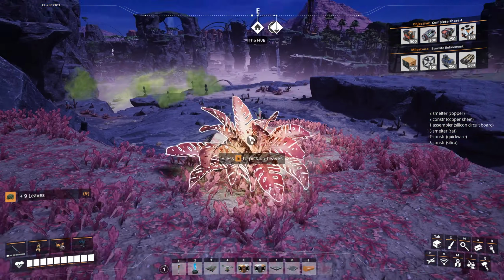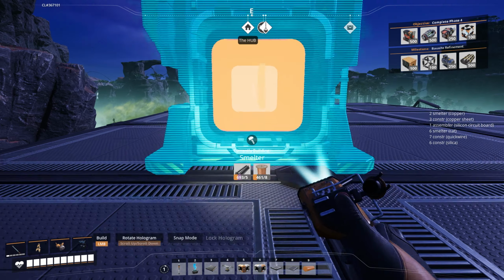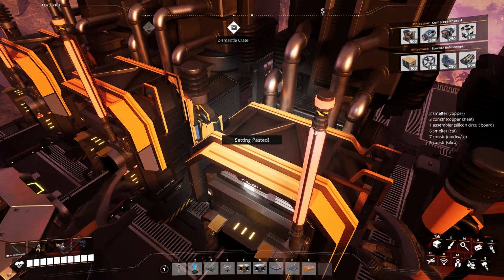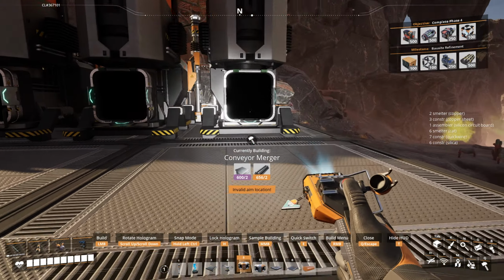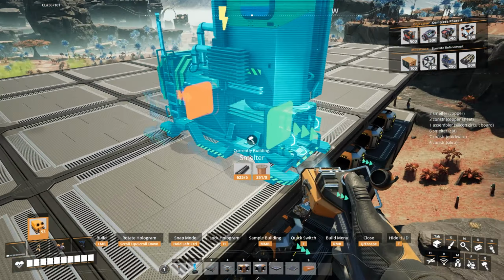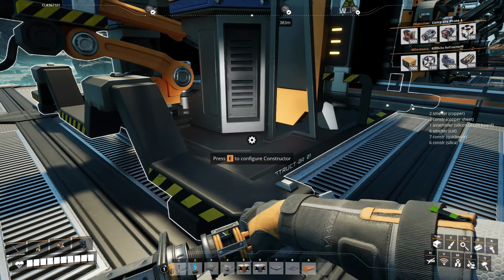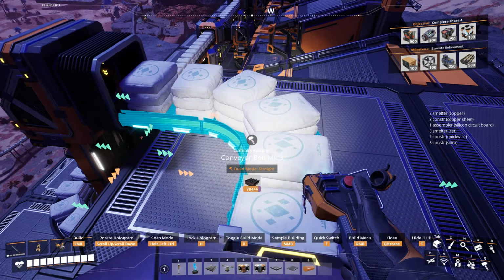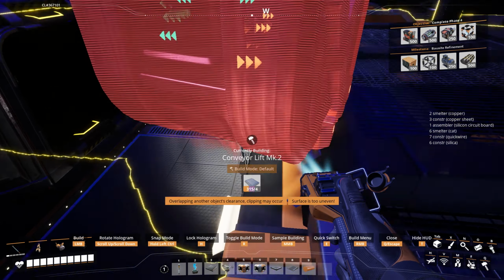High-Speed Connectors production in the desert | Satisfactory | BigVlad Plays | Part 27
Let's try Satisfactory! This is a factory automation game, similar to games like Factorio and Dyson Sphere Program, but in a first-person 3D environment. I've played this game off and on over the years and 1.0 is finally here! Let's see what's new!